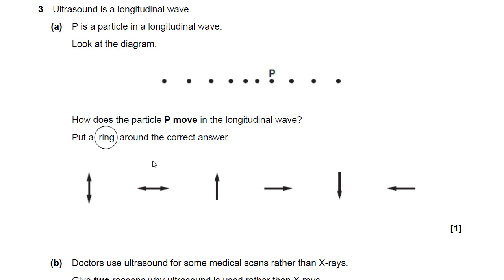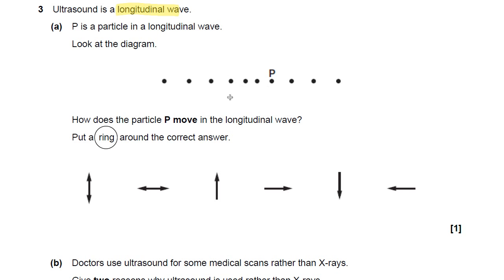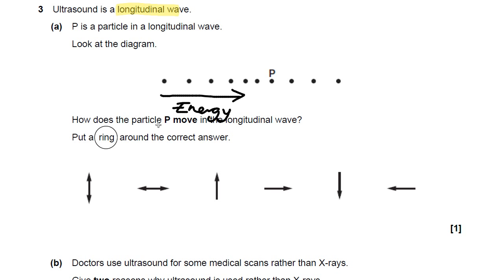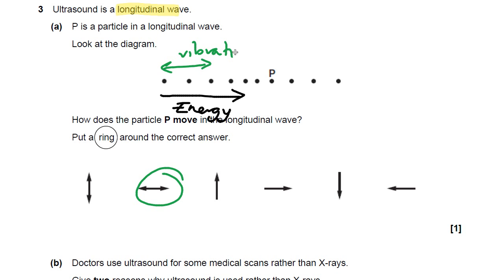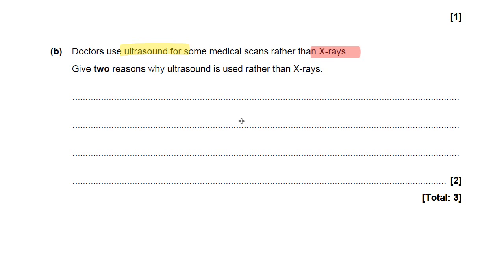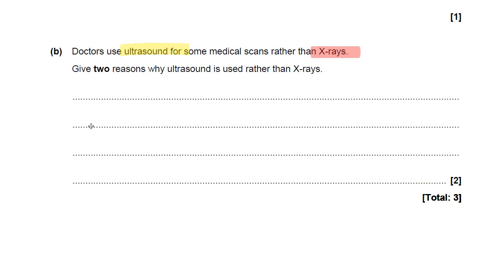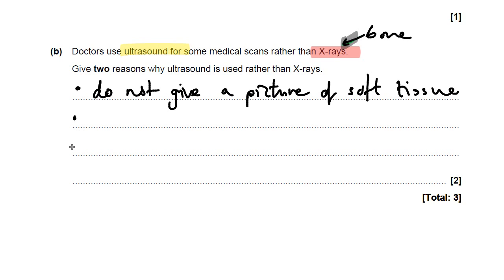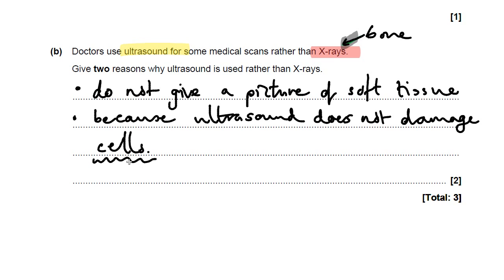Ultrasound and Comparing Waves - OCR Gateway P4 Q3 - GCSE Physics Revision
The first part is a simple definition of a longitudinal wave and the second compares ultrasound with x-rays in terms of their danger.